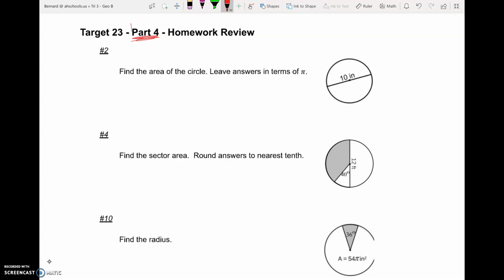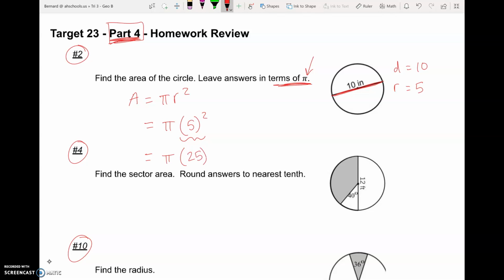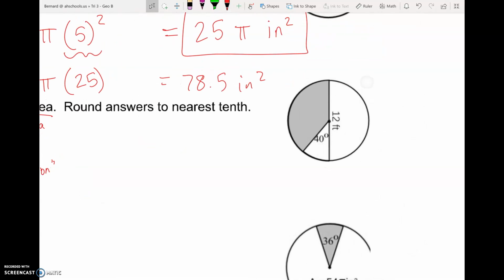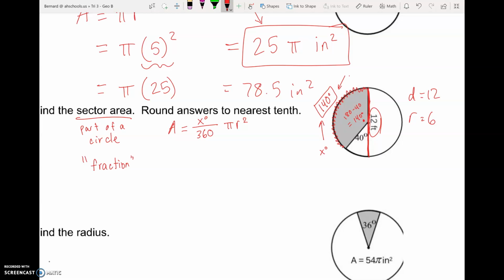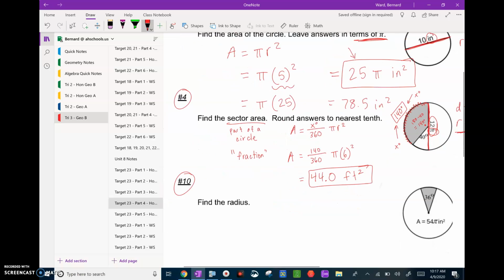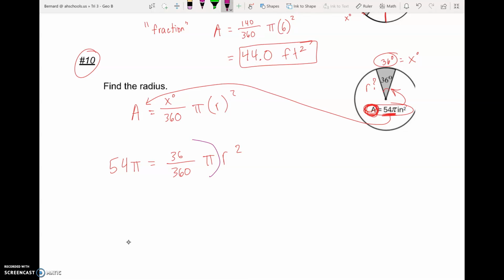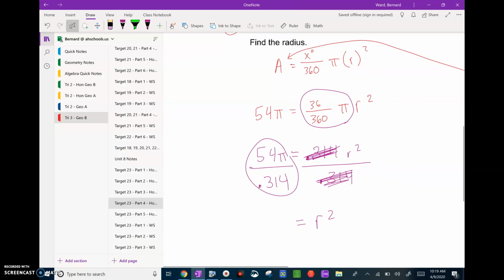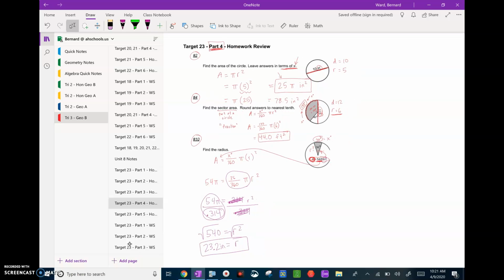Target 23 - Part 4 - Homework Review - VIDEO KEY